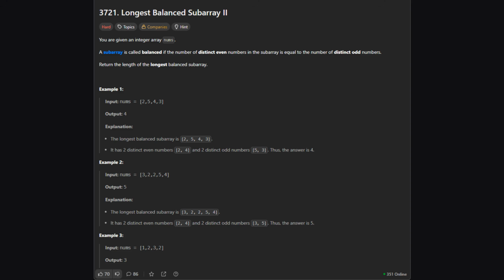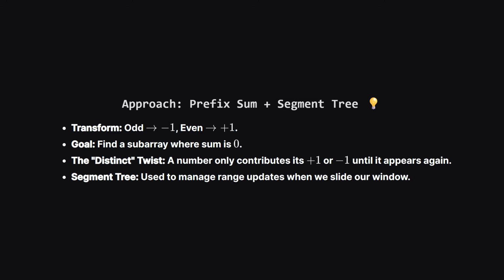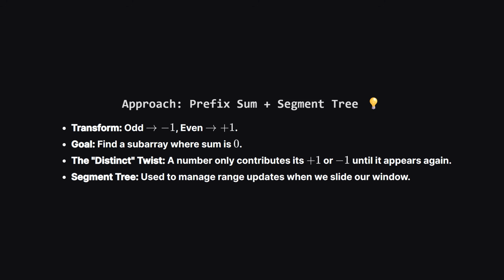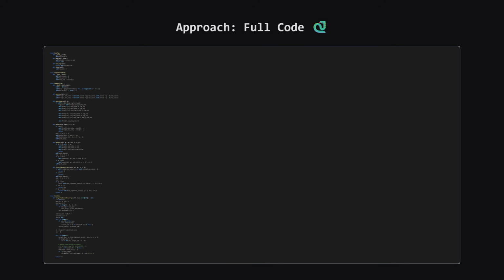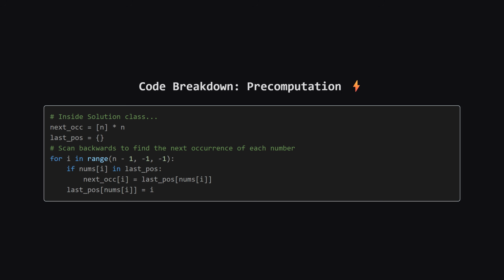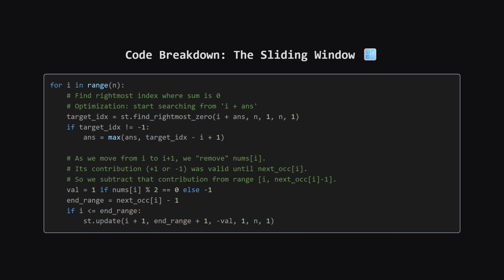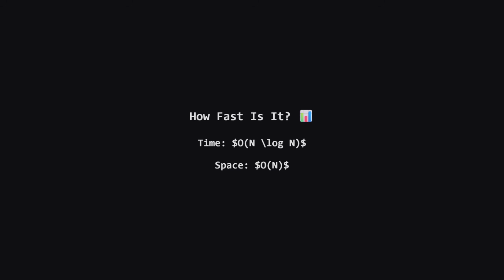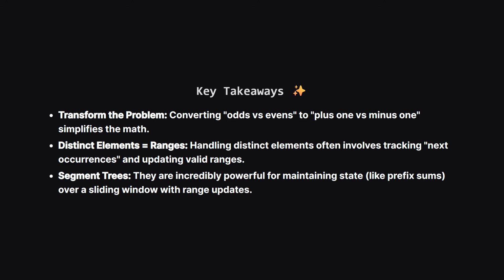3721. Longest Balanced Subarray II | Leetcode Daily - Python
In today's LeetCode Daily solution, we tackle the Hard problem Longest Balanced Subarray II. This tutorial breaks down how to find the longest subarray where the number of distinct even elements equals the number of distinct odd elements. We will explore a high-level approach using Prefix Sums combined with a Segment Tree to efficiently manage range updates and queries. You will learn how to transform the problem by mapping evens to +1 and odds to -1, use a sliding window to remove contributions of numbers based on their next occurrence, and implement Lazy Propagation for optimal time complexity O(N log N). Whether you use Python, Java, C++, or JavaScript, this video provides full code walkthroughs to help you ace your coding interviews.